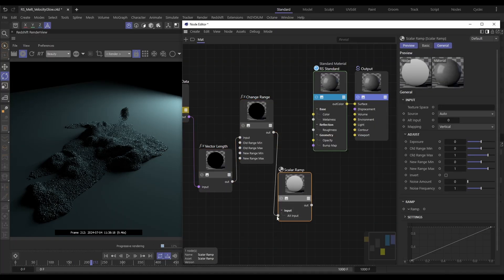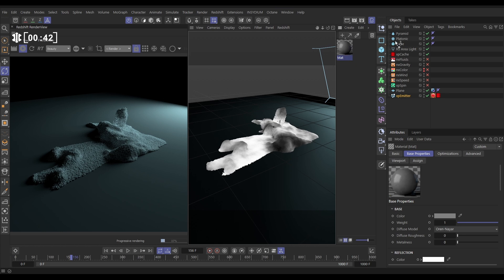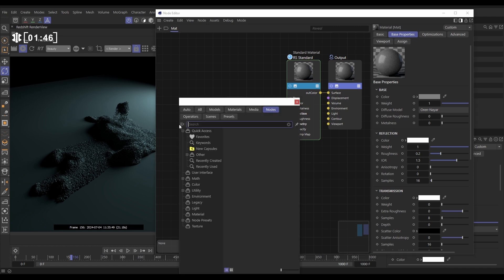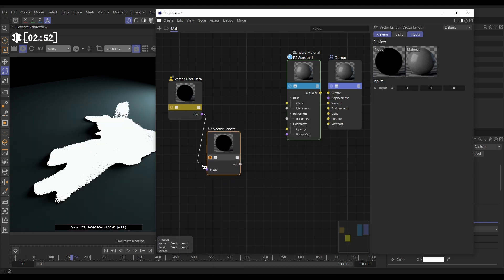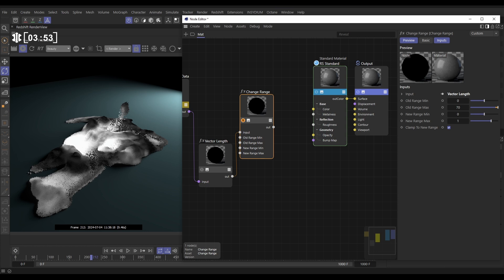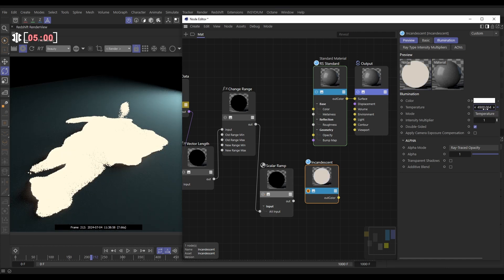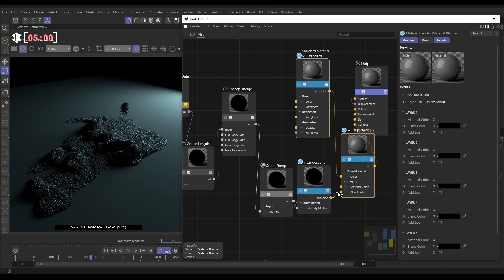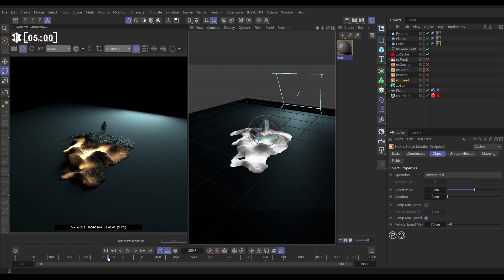Top Tip Tuesday - Redshift Particle Velocity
This week’s Top Tip Tuesday takes a cached particle simulation and uses the stored particle data in Redshift to create a glowing molten particle effect. The particle velocity is accessed using a Vector User Data node and the output is converted to a usable data range, then mapped to a color gradient. Finally, multiple nodes are mixed to create a material that changes according to the new speed of the particles.